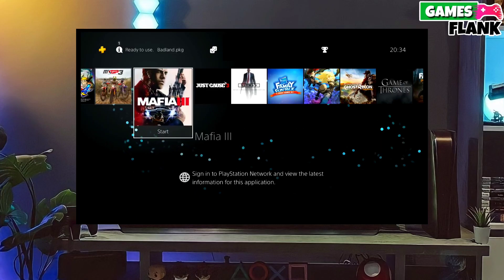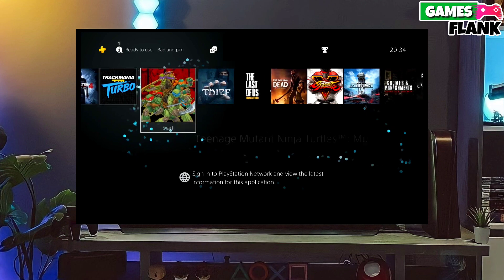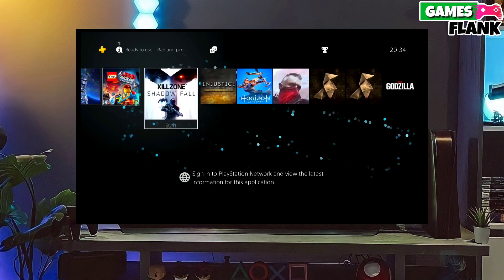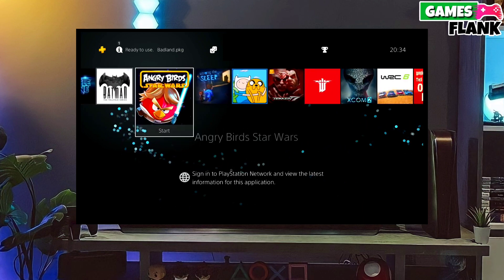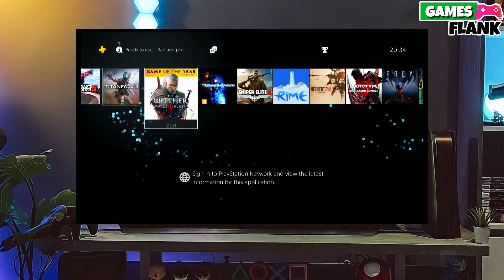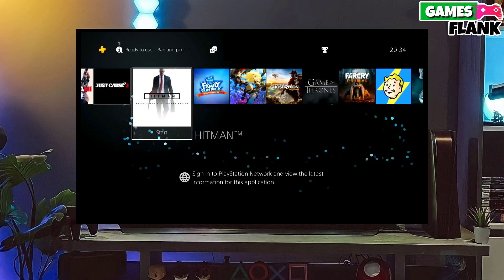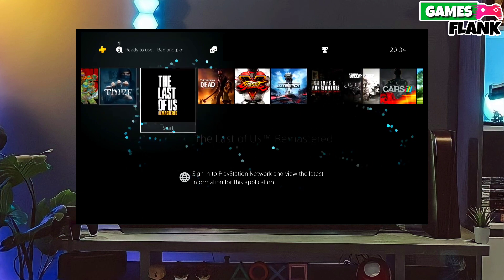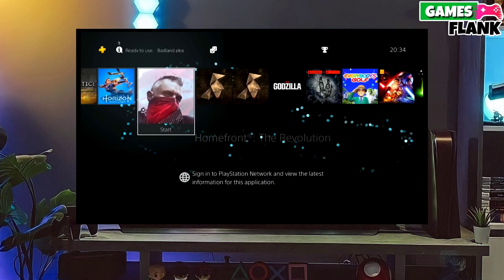PS4 10.50/10.71/11.00/11.02/11.50 Jailbreak with GoldHEN | How to Jailbreak PS4 11.50